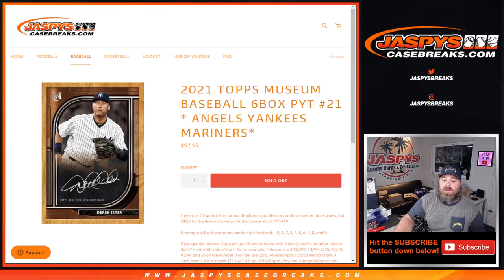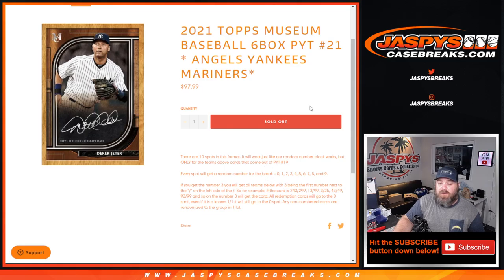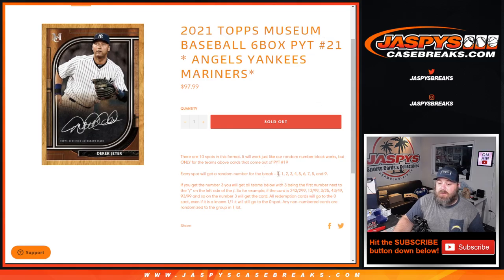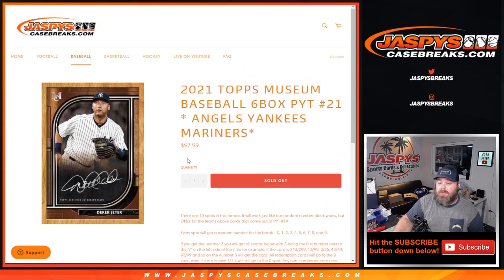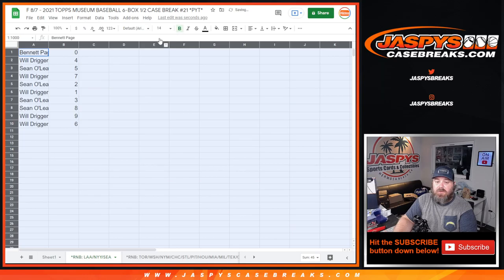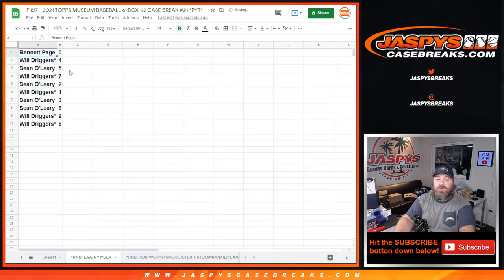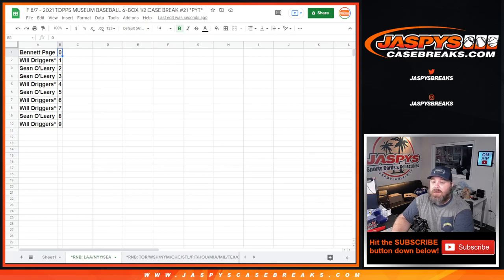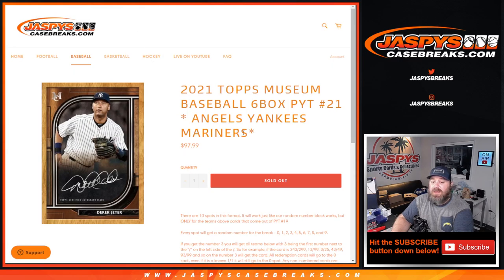F 8/7 - 2021 TOPPS MUSEUM BASEBALL 6-BOX 1/2 CASE BREAK #21 *PYT* (RANDOMIZER *RNB: LAA/NYY/SEA)